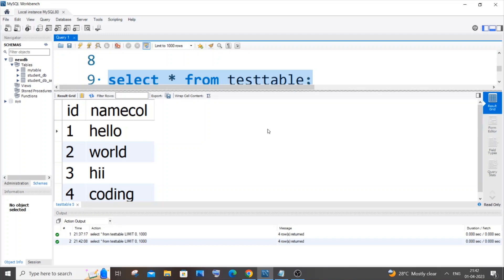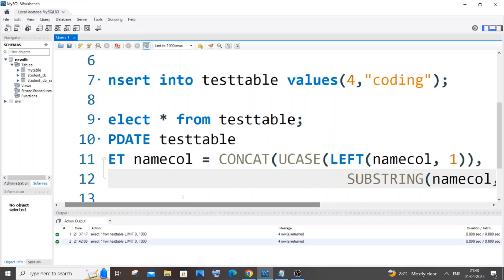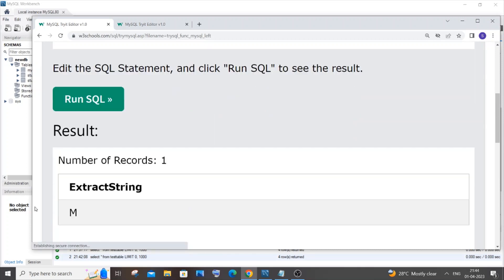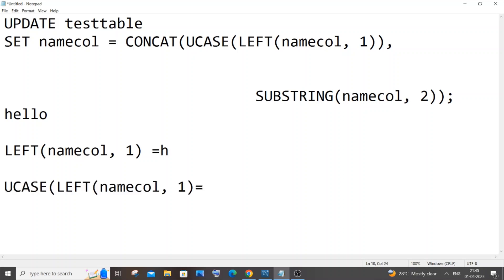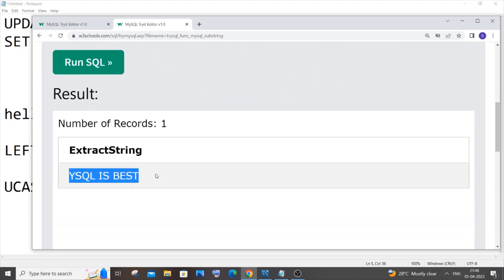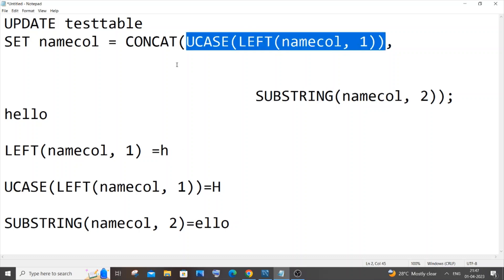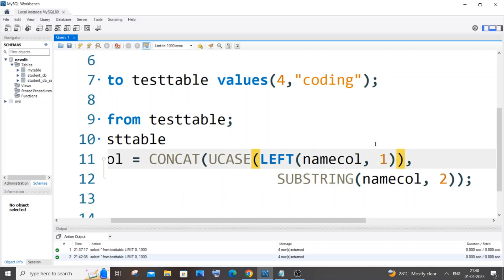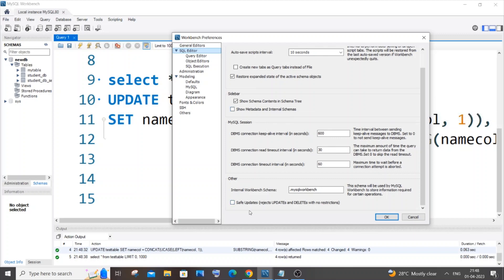Capitalize first letter of column value and update in Mysql query tutorial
How to capitalize the first letter of column value and to update data in mysql is shown